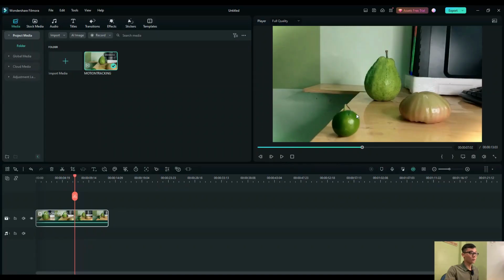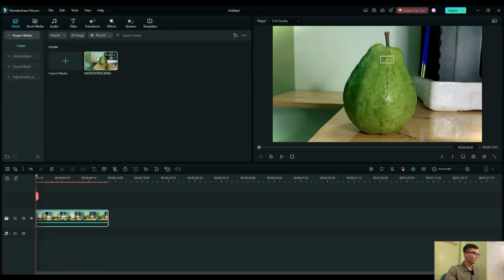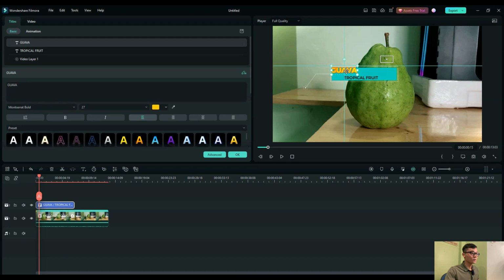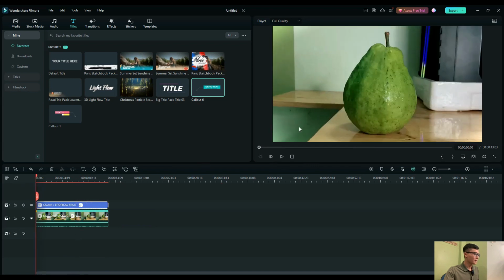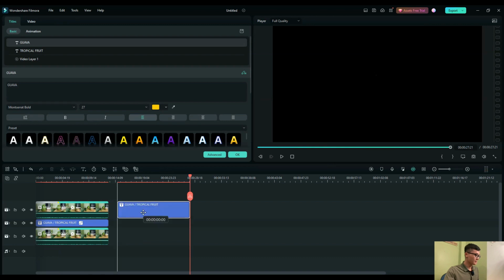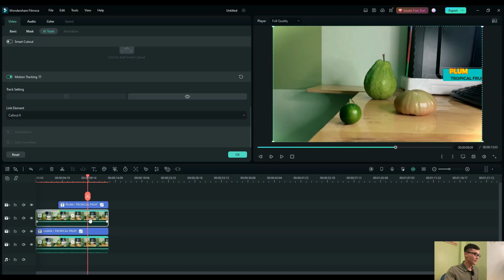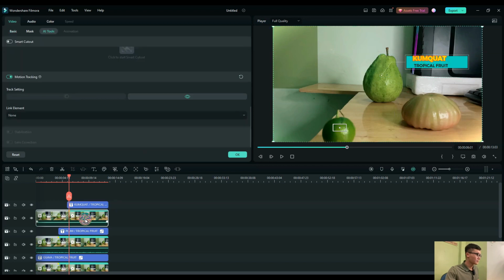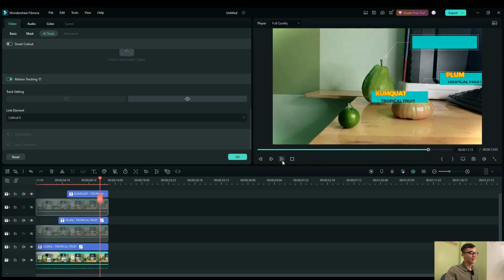BASIC STEPS TO USE MOTION TRACKING - FILMORA 12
Hi guys,
This tutorial video today shows you how to use MOTION TRACKING TOOL from basic steps in Filmora 12.
Here, All things that I tried my best, hope that you Enjoyed This Video :)

✅Click the 🔔 to stay updated on the latest uploads! 👍 Thumbs Up if you like this video. ❤️Thank you! ❤️